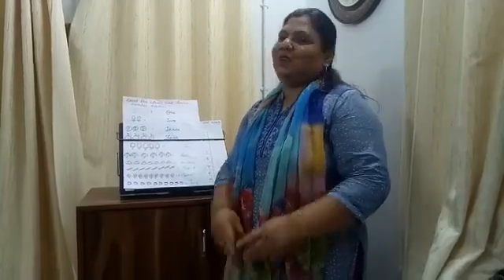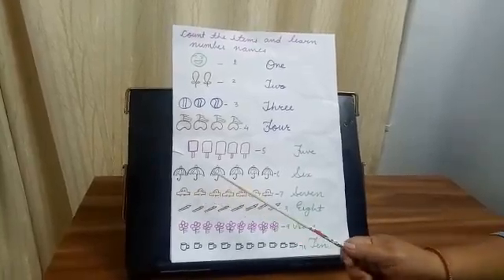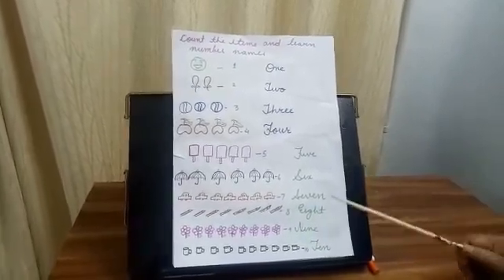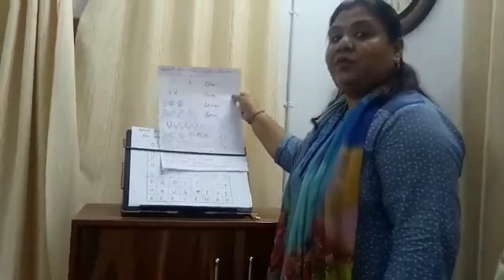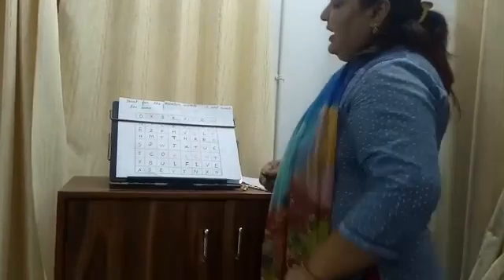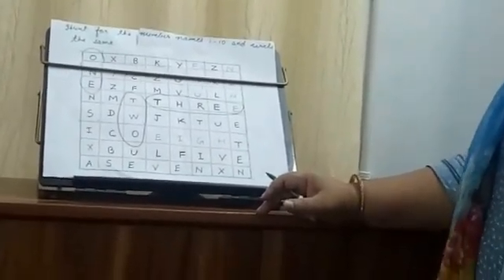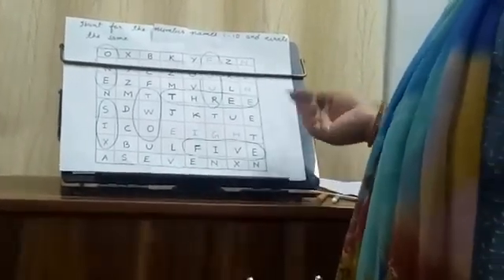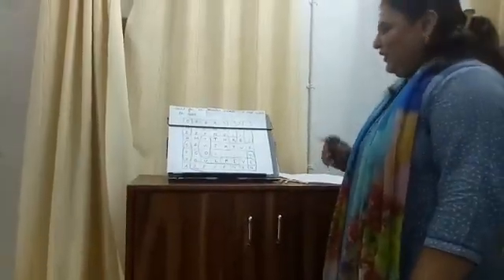Class-Prep Subject-Maths Topic-Number Names (1-10)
Class-Prep
Subject-Maths
Topic-Number Names (1-10)